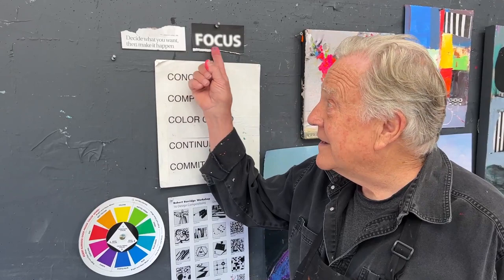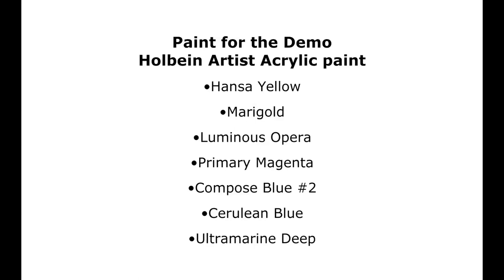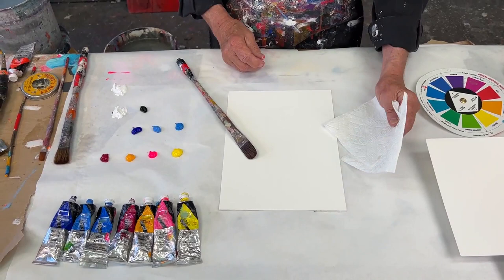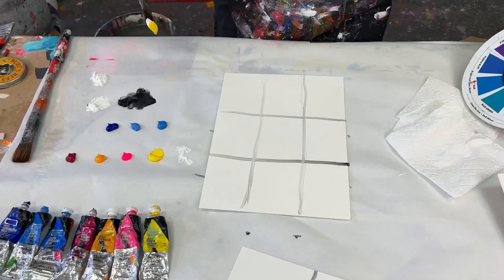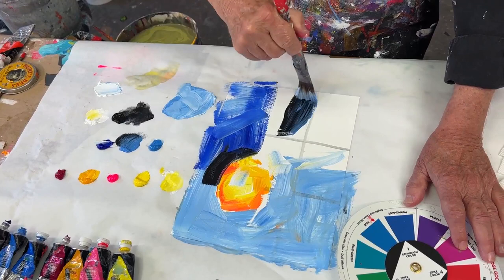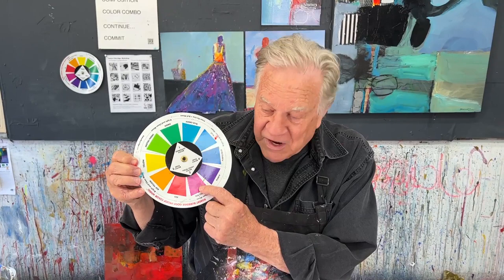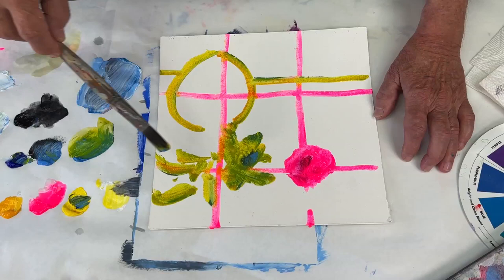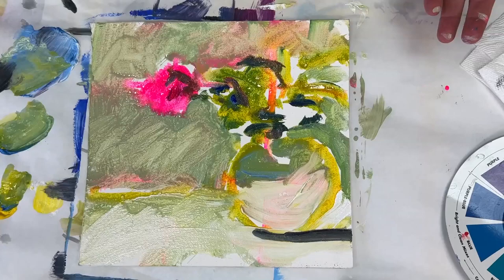BobBlast 418 - "What’s Your Point?"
What's Your Point?

Call me old fashioned, but I prefer a painting with a focal point of view. This BobBlast helps you determine where to place the focal point in your painting.

For me, the focal point is definitely considered in the overall design composition established at the beginning of the painting. I feel that a painting with no focal point wanders and spins around. My eye doesn't know where it is supposed to go.

The focal point can be designated by the composition, the color and at the point of the most contrast. In today's demo, I use the Golden Section composition (1/3 • 1/3 • 1/3) - it's a great place to start! I divide the painting into thirds… like a tic tac toe grid. Where the lines intersect easily show where to place your focal point. Choose only one focal point, not all four!

Also, before I begin the painting, I choose the color of the focal point area from my Goof-Proof Color Wheel. I follow the four colors for the entire painting from this wheel. I call it "goof-proof" because it works if I follow it! The color combinations are automatically predetermined by the spinner. Besides, the four color combinations are pleasing to me!

In my studio hangs a sign - FOCUS. Nice to be gently reminded for the painting too.

Watch the video - I work on two paintings - establishing the focal point and the color combo at the very beginning. Materials include Kilimanjaro watercolor paper and Holbein Artist Acrylic Paint in these colors to correspond to my Goof-Proof Color Wheel:
•Hansa Yellow
•Marigold
•Luminous Opera
•Primary Magenta
•Compose Blue #2
•Cerulean Blue
•Ultramarine Deep

Enjoy the video - stay FOCUSED!

Online Workshops - Broadcast from Burridge Studio!
•Making & Using Neutral Colors in your Paintings - July 15-16, 2022
•Paint the Effects of Light - August 6, 2022
Non-Objective Abstract Painting & Collage - October 1-2, 2022

We are Open and Ready to Welcome You!
2022 Schedule on our Website!

Want to play with paint, paper and glue?
Take an Abstract Painting & Collage Workshop with Bob!

"Gluing a Watercolor Paper Painting onto a Wood Panel"
"Easy Way to Paint the Figure"
•September 13, 2022
"How to Use Burridge’s Goof-Proof Color Wheel"

Something New - ASK BOB!
Special Q&A Session plus a Demo
August 3 • 1:00-2:00pm PT
"Bob's Favorite Surfaces - Paper, Canvas, Board"